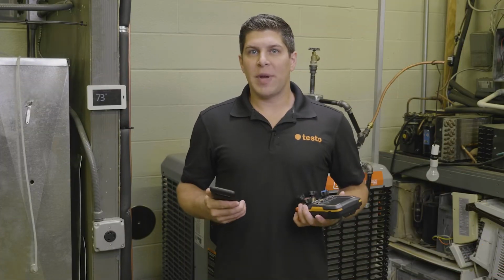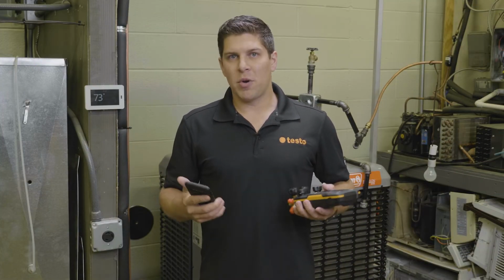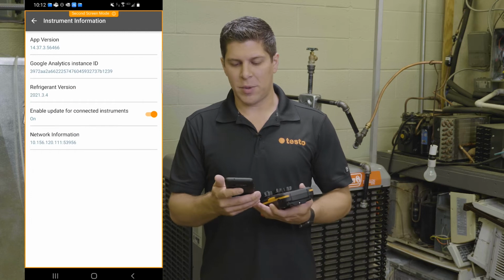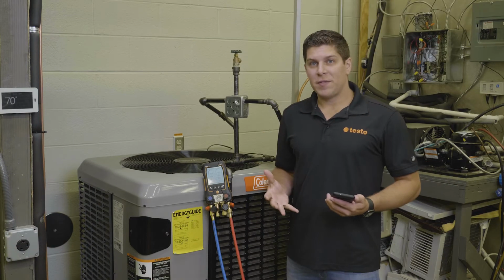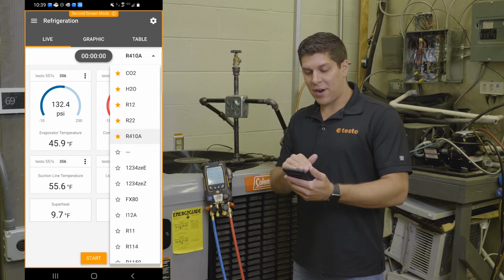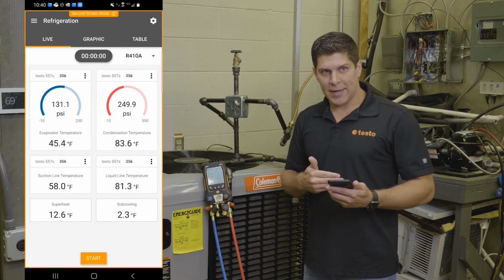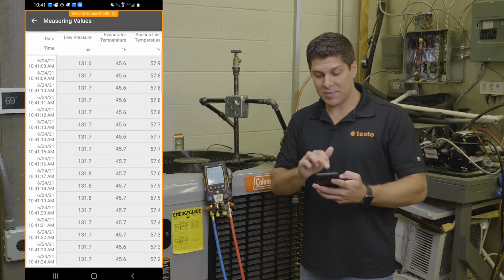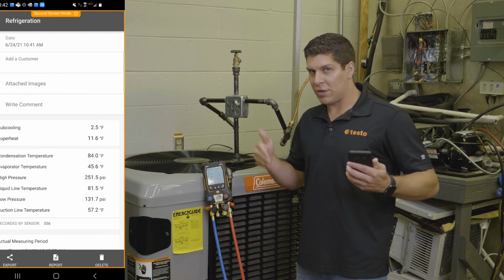AV testo 550s 557s smart app NL